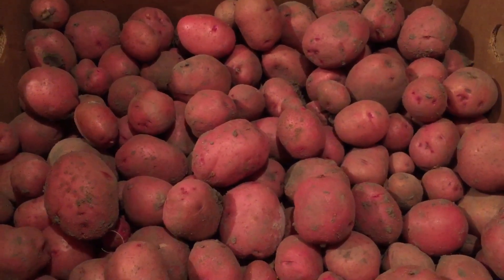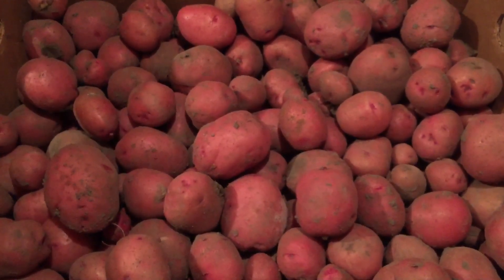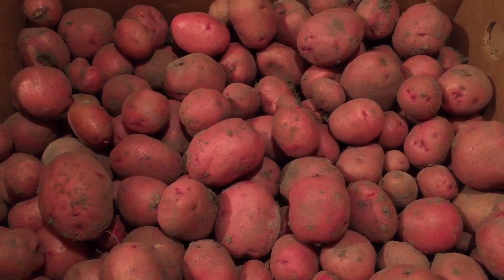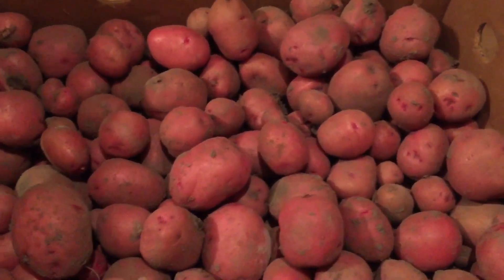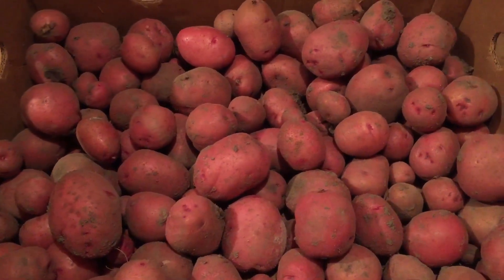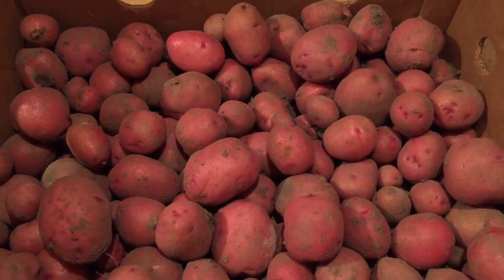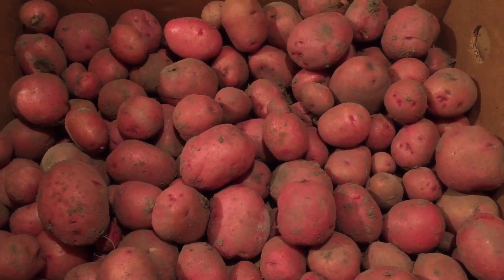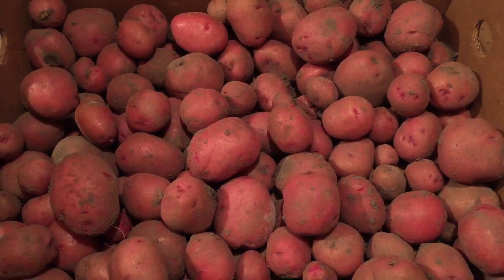Curing Potatoes.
A brief description on curing homegrown potatoes for storage.